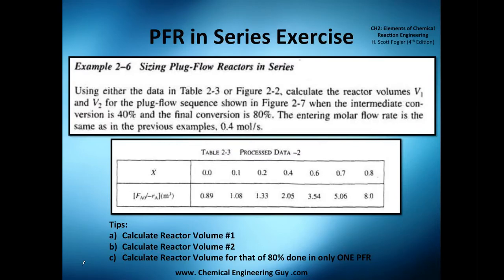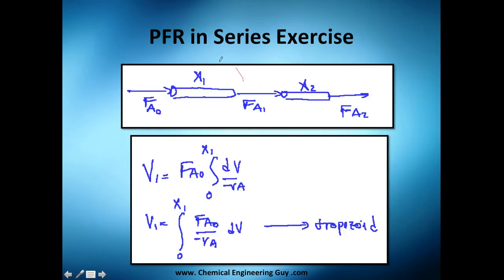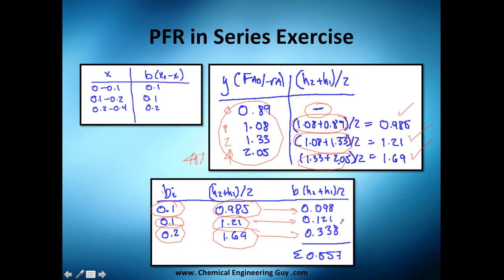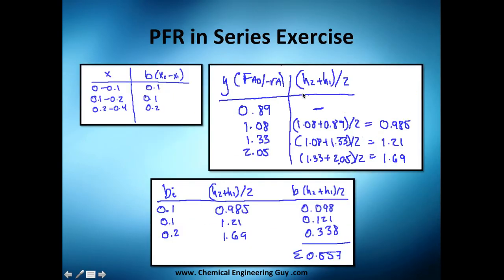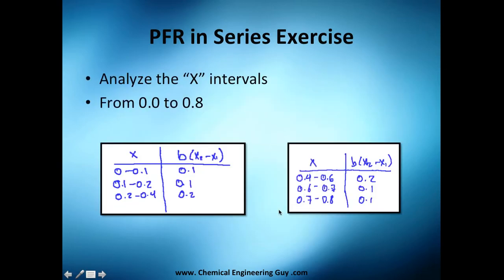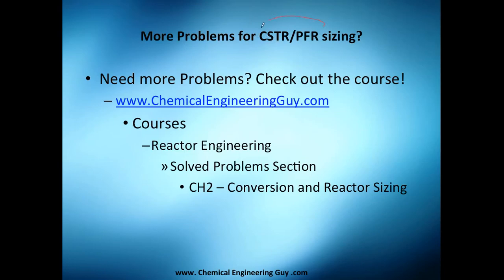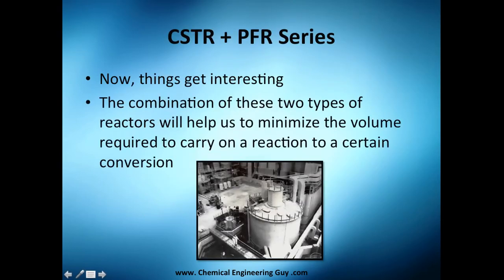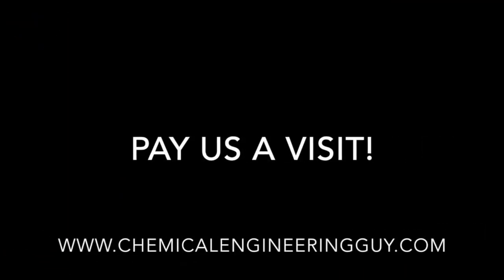PFR in Series: Exercises // Reactor Engineering - Class 33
Now an exercise, you will see why 1 PFR is exactly the same volume as 2 or 3 or many PFRs